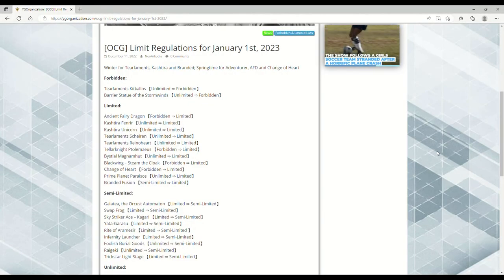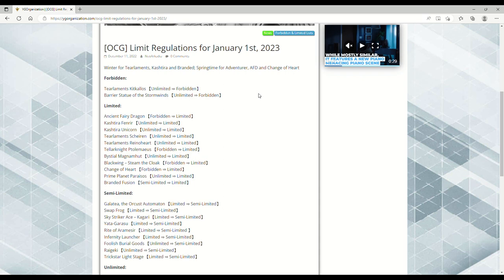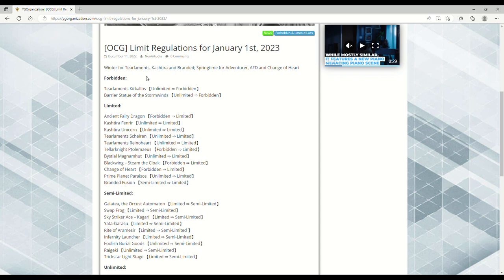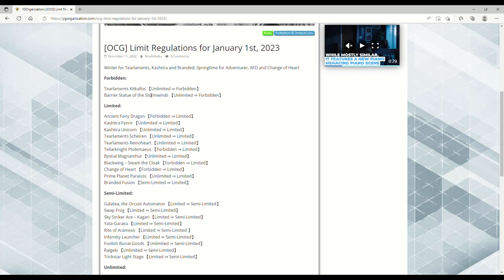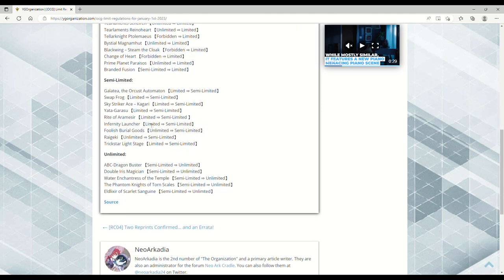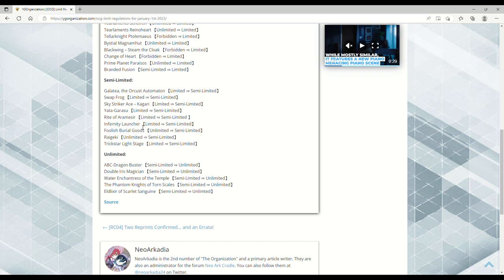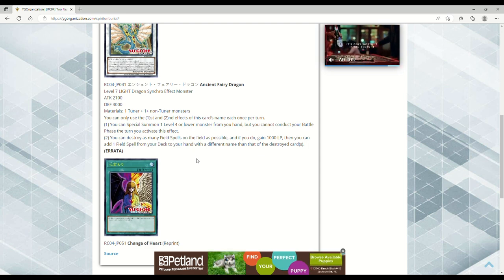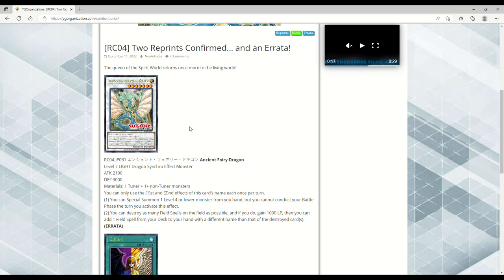YUGIOH FINALLY DESTROYED TEARLAMENT!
cred goes to joshua schmidt for the thumbnail